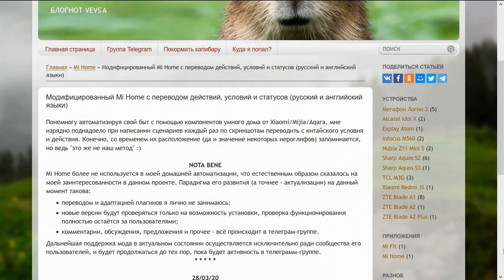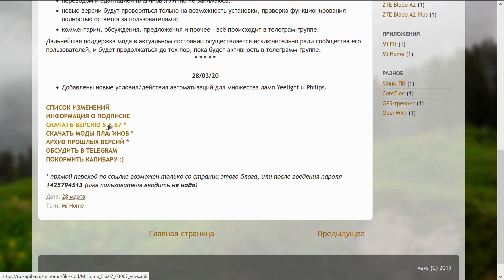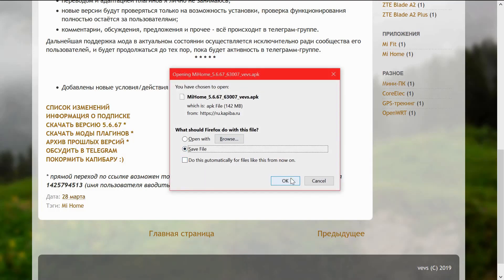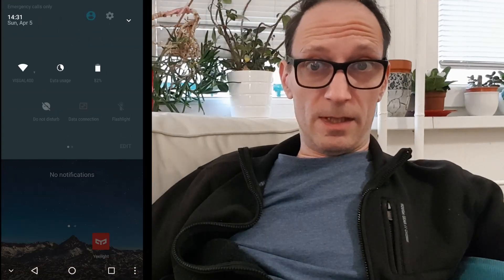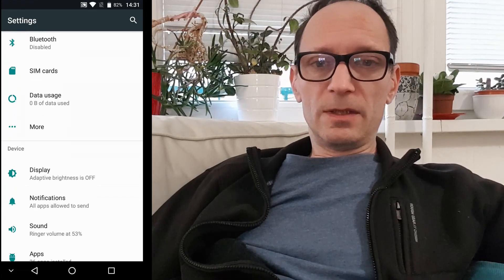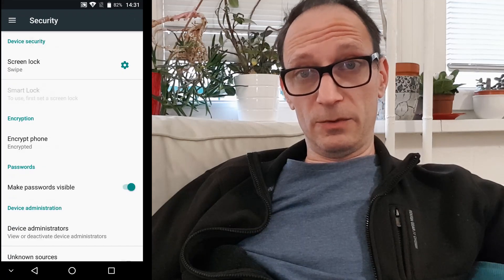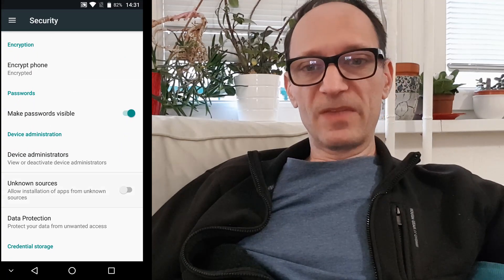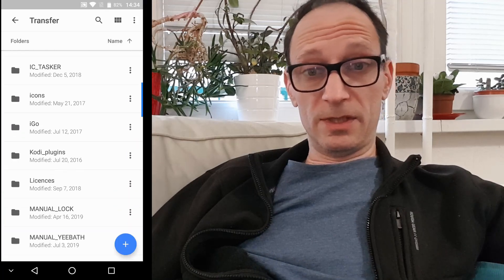Region Free MiHome - unlocked app!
Do you have devices for different regions in your Smart Home? This might help you using them together in one MiHome app, without cloning the app and using it on two different servers! View to find out how!